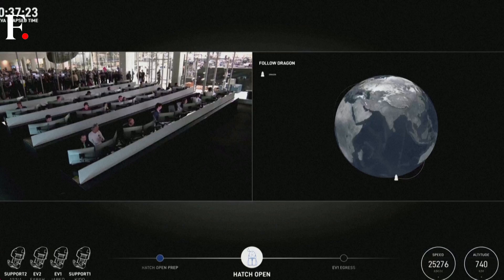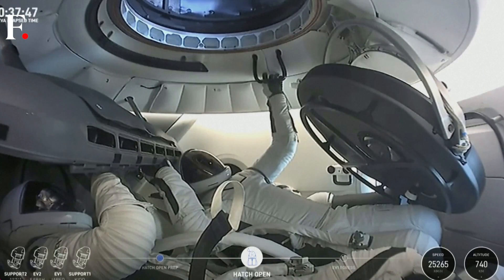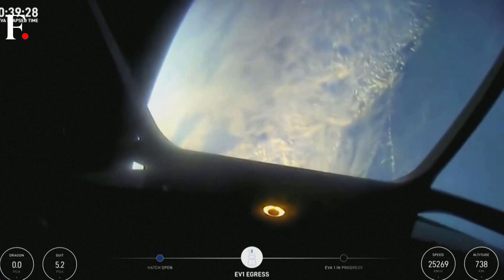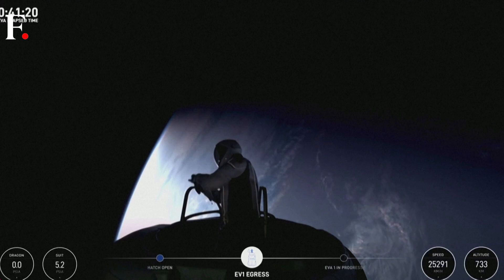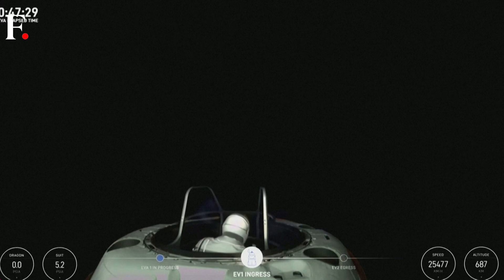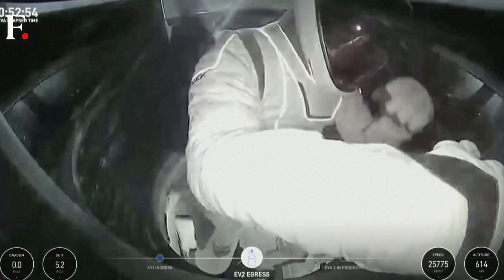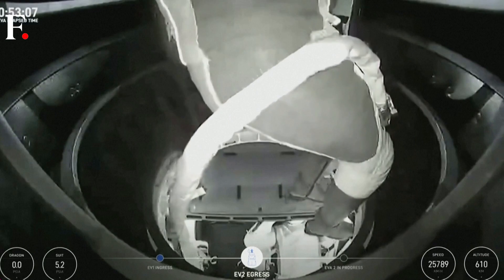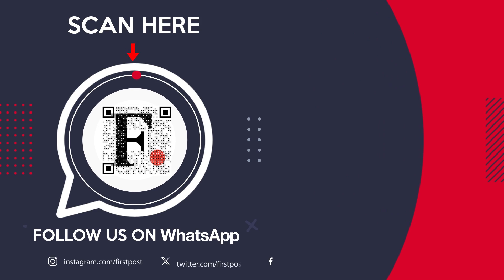Russian-American Crew Including Billionaire Astronaut Completes Spacewalk | FPNews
Two astronauts from a SpaceX capsule in Earth's orbit carried out the world's first private spacewalk on Thursday, tethered to the Crew Dragon spacecraft in the vacuum of space while two others watched from inside, hundreds of miles from Earth. Billionaire Jared Isaacman, exited first followed by SpaceX engineer Sarah Gillis becoming the first two non-government individuals to conduct such an excursion in space. Before the spacewalk began, the capsule was completely depressurized, with the whole crew relying on their slim, SpaceX-developed spacesuits for oxygen, provided via an umbilical connection to Crew Dragon. The spacewalk was scheduled to last only about 30 minutes, but the procedures to prepare for it and to finish it safely lasted an hour and 46 minutes.